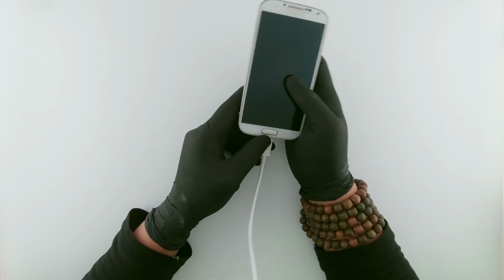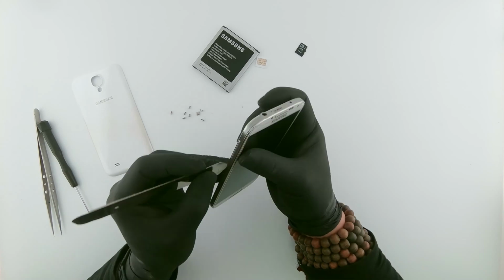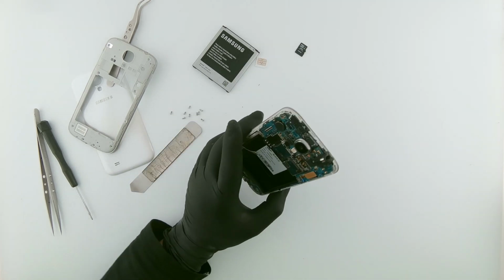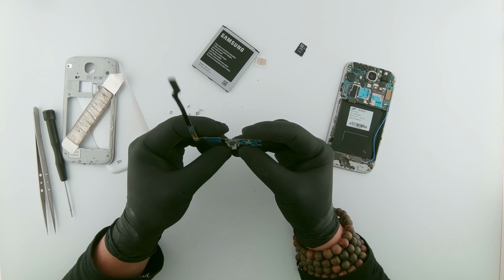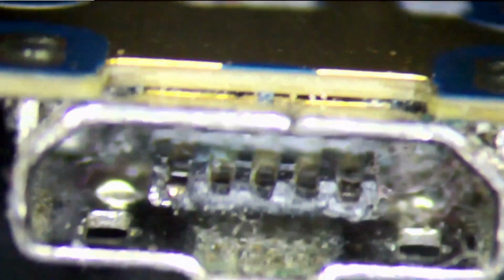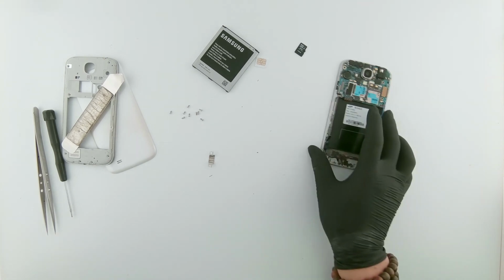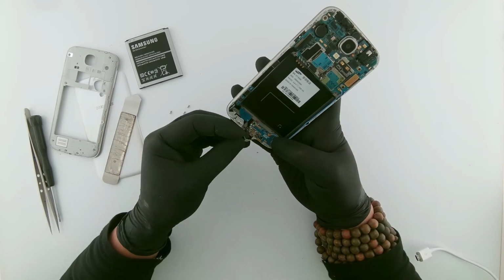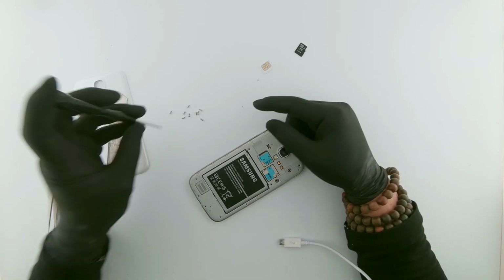samsung galaxy s4 charging port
how to fix a charging port on samsung galaxy s4